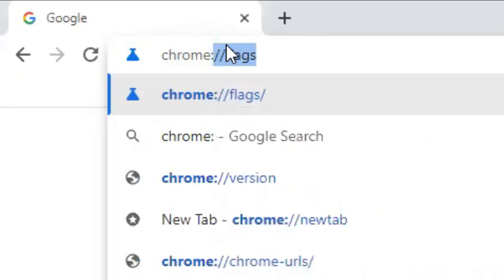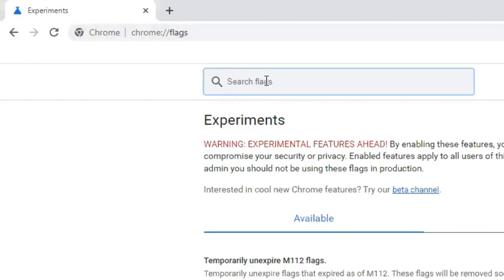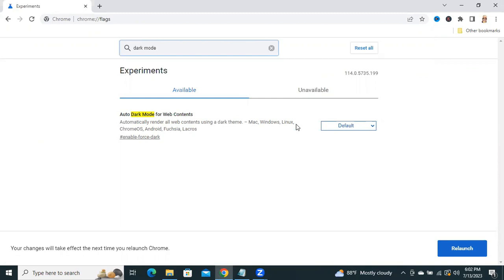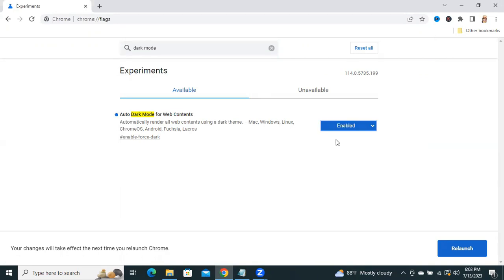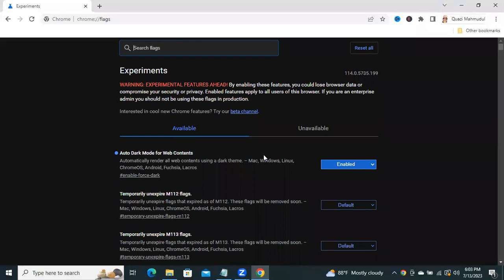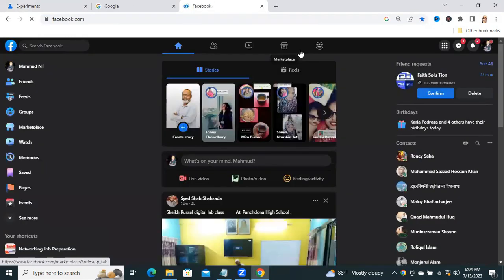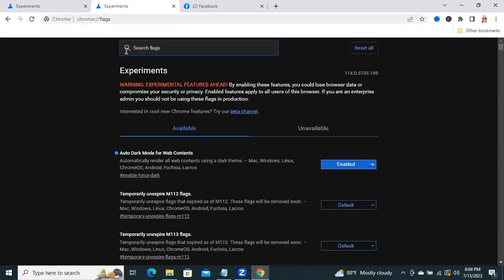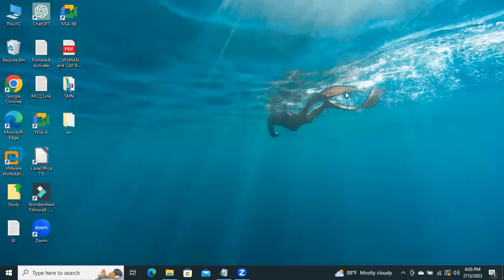How to Turn On Dark Mode in Google Chrome | Desktop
In this tutorial, we'll show you how to enable Dark Mode in Google Chrome on your desktop. Dark Mode not only gives your browser a sleek and stylish appearance, but it also reduces eye strain and saves battery life on devices with OLED screens. Whether you're a night owl who prefers a darker interface or simply enjoy the modern aesthetic, turning on Dark Mode in Google Chrome is quick and easy.

Timestamps:
0:00 Introduction
0:38 Method 1: Enabling Dark Mode in Chrome Settings
1:49 Method 2: Using a Chrome Extension for Dark Mode
3:07 Conclusion

Method 1:
We'll start by walking you through the process of enabling Dark Mode in Chrome's settings. Follow these steps:

Open Google Chrome on your desktop.
Click on the three-dot menu icon located in the top-right corner of the browser window.
From the dropdown menu, hover over "Settings" and click on "Appearance."
In the "Appearance" section, locate the "Theme" option.
Click on the dropdown menu under "Theme" and select "Dark" to enable Dark Mode.
The browser interface will instantly switch to a dark color scheme, providing a more comfortable browsing experience.
Method 2:
If you prefer more customization options or want to experiment with different Dark Mode themes, you can use a Chrome extension. Follow these steps:

Visit the Chrome Web Store by typing "chrome://extensions" in the address bar and pressing Enter.
In the search bar at the top left, type "Dark Mode" or any specific Dark Mode extension you prefer.
Browse through the available extensions and select one that suits your preferences. Click on "Add to Chrome" to install the extension.
Once installed, the extension's icon will appear next to the address bar.
Click on the extension icon to access its settings and customize the Dark Mode experience to your liking.

Conclusion:
Congratulations! You've successfully learned how to turn on Dark Mode in Google Chrome on your desktop. Whether you chose to enable Dark Mode through Chrome's built-in settings or opted for a third-party extension, you can now enjoy a more visually appealing and comfortable browsing experience. Remember that Dark Mode not only enhances aesthetics but also reduces eye strain, especially during nighttime browsing sessions. So go ahead and customize your browsing experience with Dark Mode in Google Chrome today!